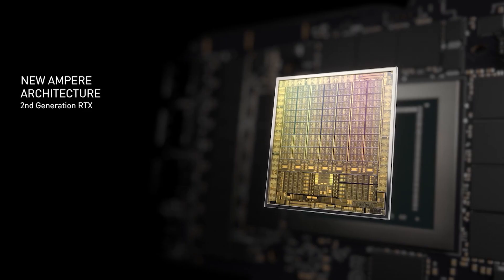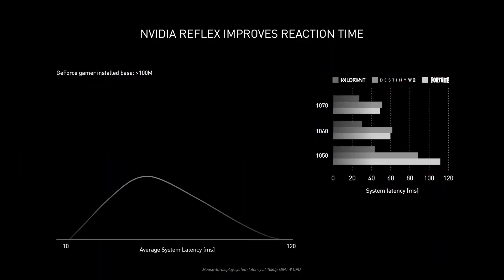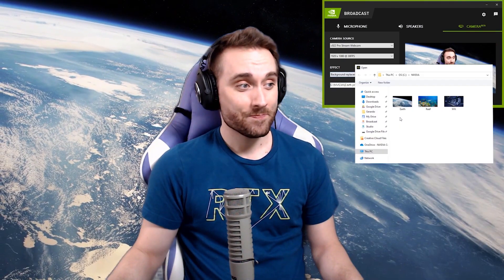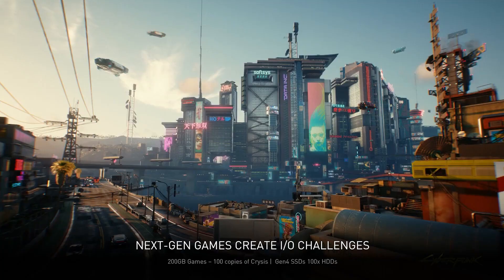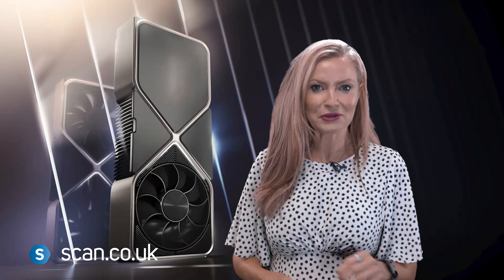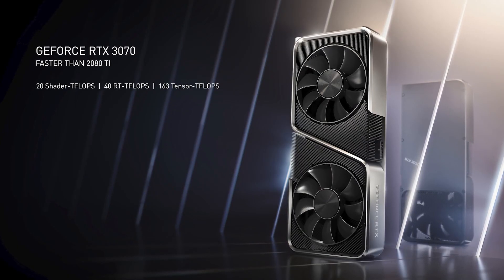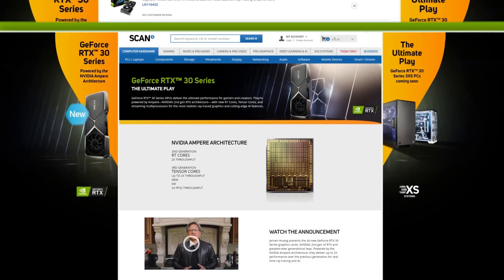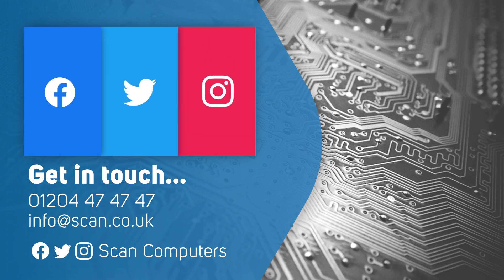NVIDIA RTX 3090, 3080 & 3070 Announced along with Reflex, Broadcast, Omniverse & RTX IO features!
NVIDIA stole the show again last night with the announcement of the new GeForce 30 series graphics cards, the next step in the RTX revolution, promising AI powered acceleration with almost twice the performance-per-Watt of the 20 series predecessors along with some new extra features that are set to change the game like
- Reflex for ultra low latency
- Broadcast streaming software
- RTX IO eliminating SSD bottlenecks
- Omniverse Machinima

CEO Jen-Hsun Huang announced live from his kitchen, the official specs of the RTX 3070, RTX 3080 and the the most powerful Nvidia GeForce GPU ever released the RTX 3090

The 30 series cards are based on the new Ampere architecture, made using a unique Samsung 8nm process with a redesign of the GeForce tech present in the 20-series, with second-gen RT and and third-gen Tensor cores, as well as enhanced streaming multiprocessors.

The results being massive advancements in performance ,
a redesign of the power connector which is now 12 pin, a new super dense PCB design
which is 50%
smaller than before to allow for the new Ampere thermal architecture
flow through
cooling system.

Needless to say these GPUs are pretty exciting and awesome cards not just for ray tracing but for standard rasterization too.

Also announced were some exciting new features and apps.

Firstly, NVIDIA Reflex ensures you have the greatest advantage when competitive gaming with the lowest latency and the best responsiveness. Reflex dynamically reduces system latency by combining both GPU and game optimisations, especially when used in conjunction with the latest G-SYNC enabled monitors.

NVIDIA Broadcast is a new software suite aimed at streamers offering AI enhanced features designed to set your broadcasting apart.
Firstly, it will remove background noise from your microphone feed, whether that's a dog barking or your doorbell ringing to ensure that you get a clear transmission.
You can also control your background, by blurring it out or even creating a virtual background - removing the natural backdrop of your camera feed and replacing it with game footage or other imagery without the need for a green screen.
Finally, the auto frame function zooms in on you and uses AI to track your head movements, keeping you at the centre of the action even as you shift from side to side. With these three great features, NVIDIA Broadcast is like having your own professional studio and cameraperson.

NVIDIA Omniverse ensures creating rich and compelling
Machinima content has never been easier.
Through NVIDIA Omniverse creators can import assets from supported games and many third party asset libraries into the platform. Tools for character posture, voice and facial construction
work seamlessly with background and scene creation facets to result in physically accurate and dynamic content.

Then NVIDA IO is a suite of technologies that enable rapid GPU-based loading and game asset decompression accelerating performance for NVMe SSDs. When used with Microsoft’s new
DirectStorage for Windows API, RTX IO offloads dozens of CPU cores’worth of work to your GeForce RTX GPU, improving frame rates and enabling near- instantaneous game loading.